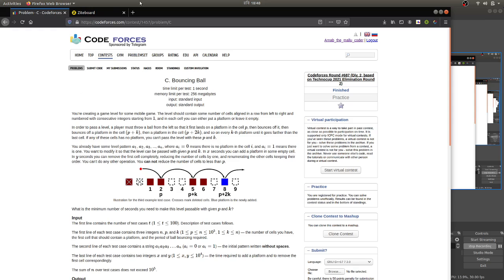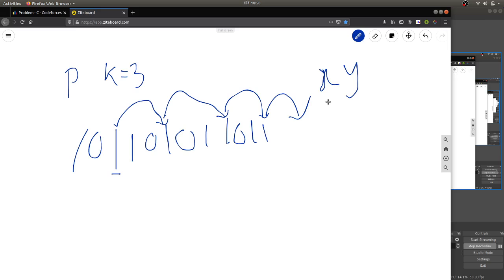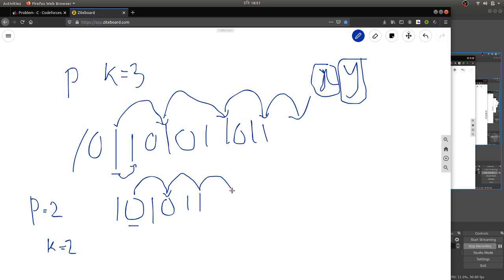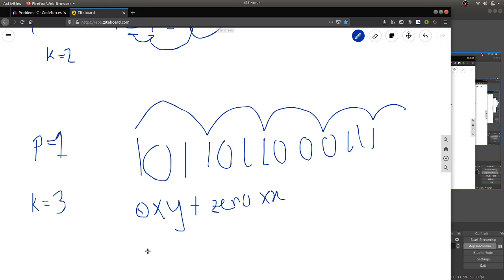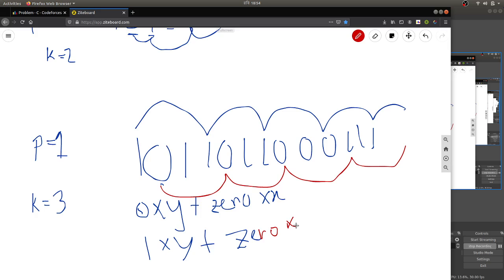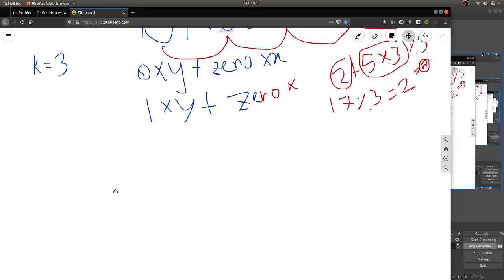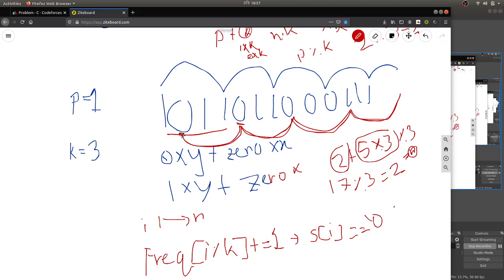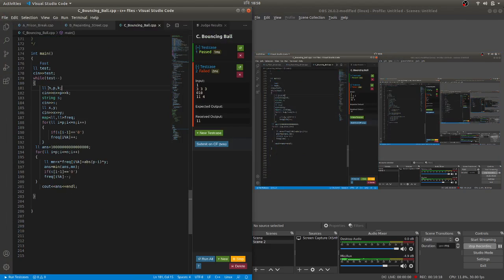Codeforces Round #687 (Div. 2, based on Technocup 2021 Elimination Round 2) C. Bouncing Ball